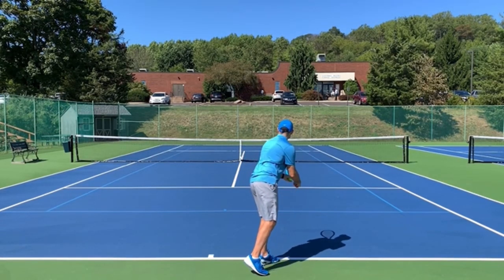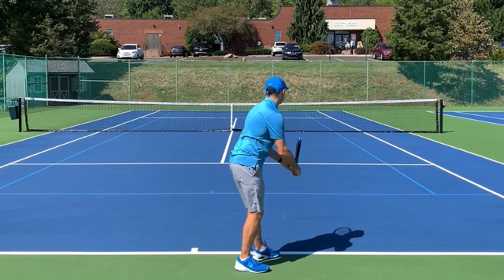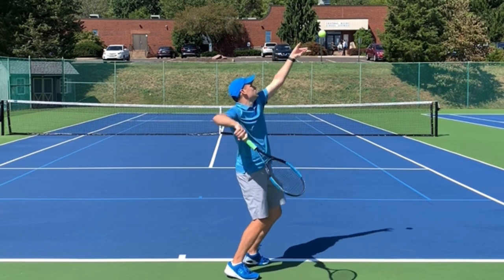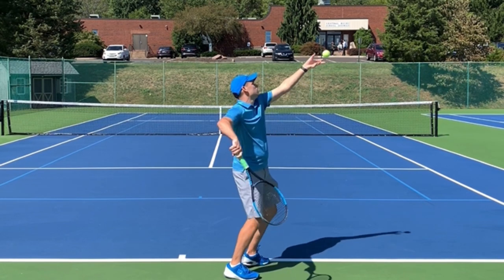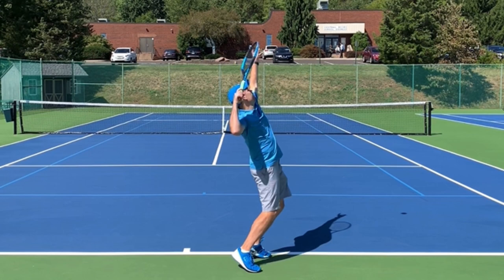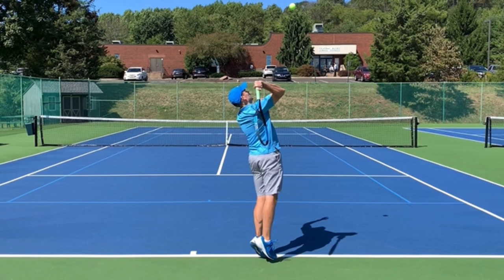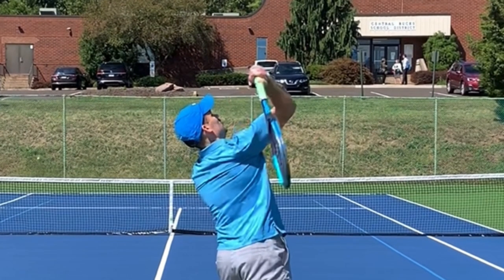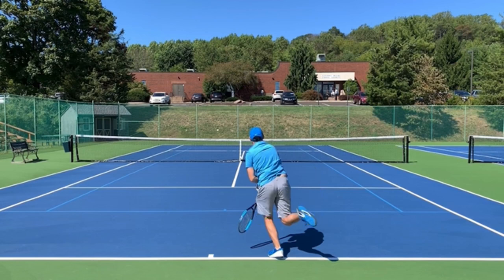How To Serve (A Step By Step Guide To Tennis Technique)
Need more topspin?
1. Ready position (stand sideways with a continental grip
2. Toss ball up slightly ahead of the racket lifting (strings facing down
3. Knock off the birthday hat
4. Bring racket around on edge
5. Contact with strings facing target while rackets travels to the right of your target (lefties reverse this)
6. Tossing arm tucked in against body and racket facing off to the right
7. Finish inside the court with racket down on left side of body (lefties reverse this)